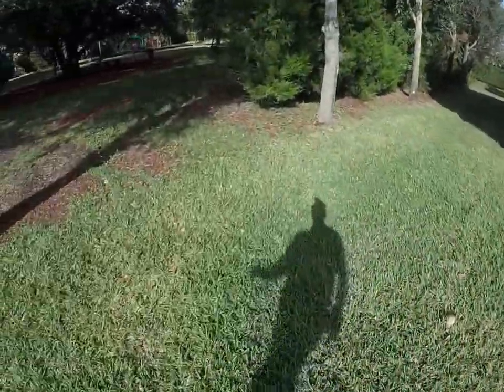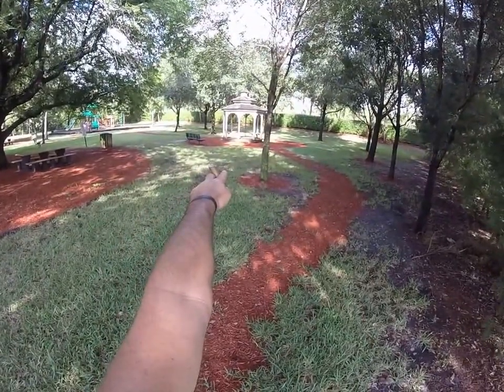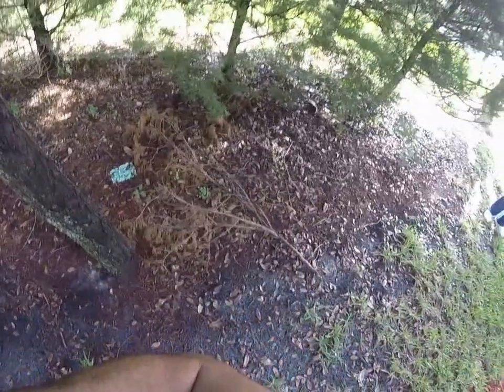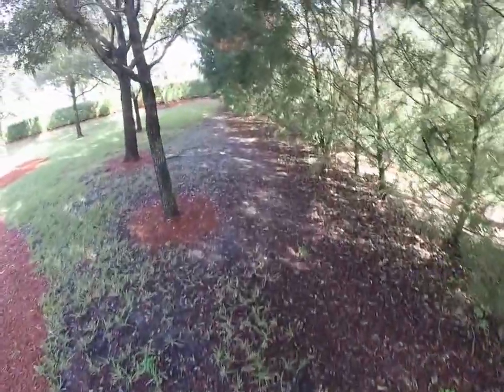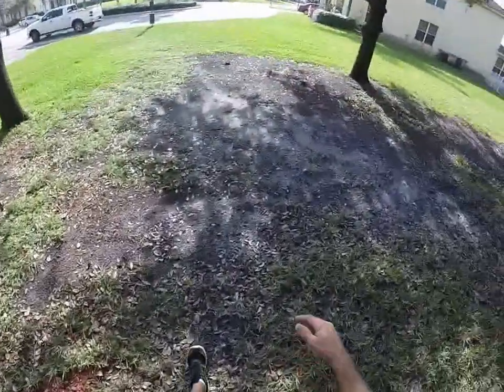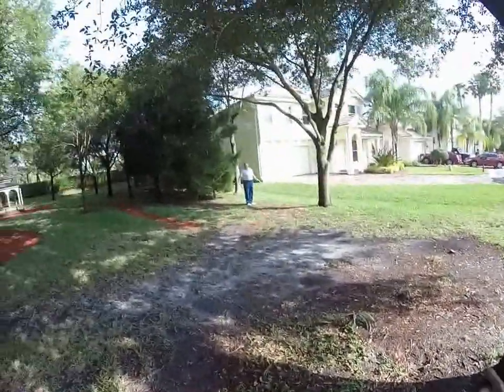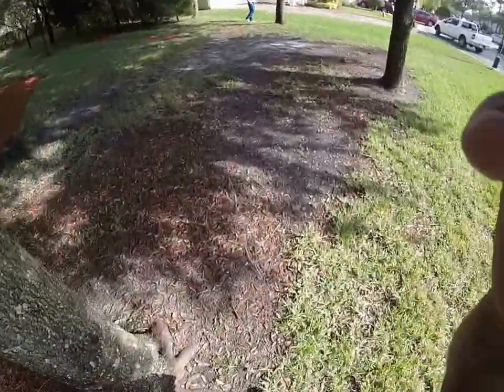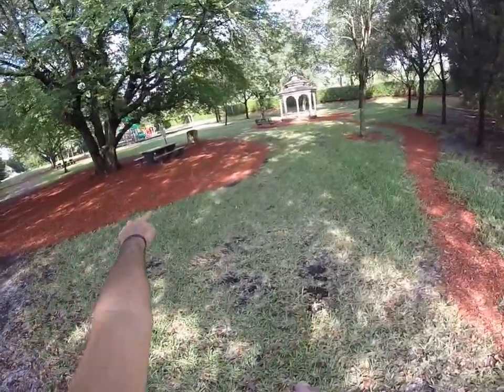PARK IN BELLEGROVE / MAGNOLIA HAS HALF-ASS MULCH JOB! ...YO!